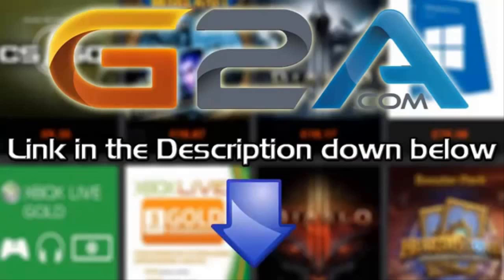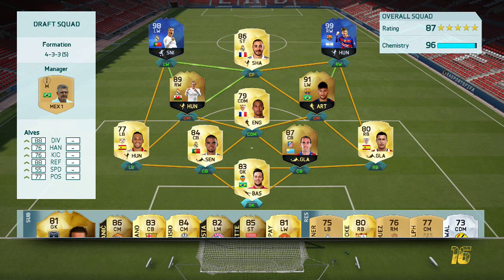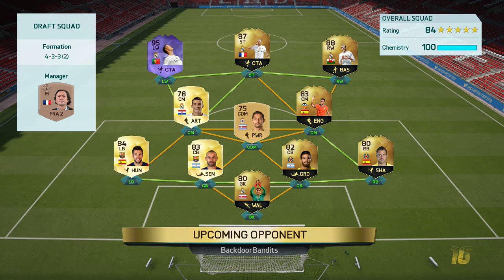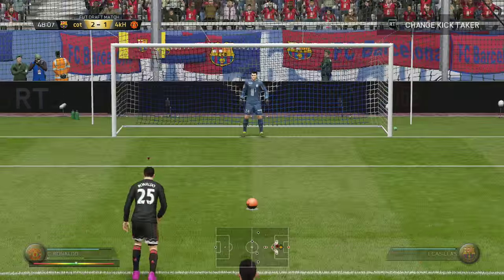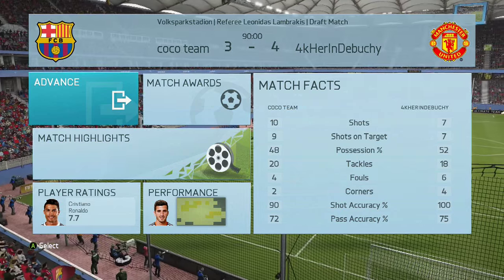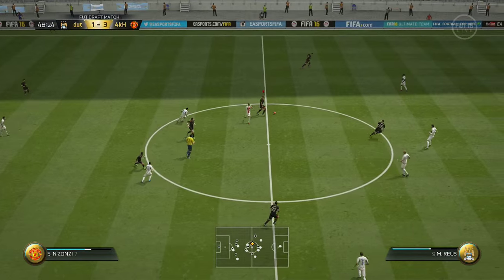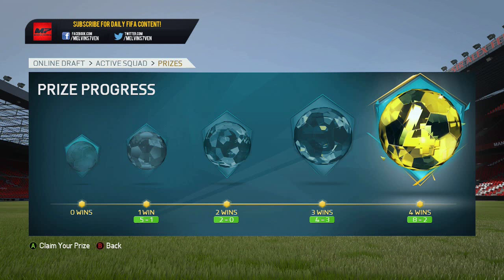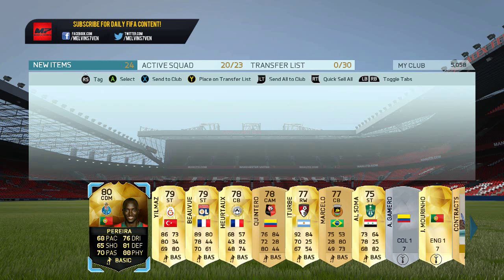Fifa 16 MY BEST FUTDRAFT YET!!! BUT DO WE WIN IT?!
This is my best FUTDraft yet my a long run, but can we win it?!